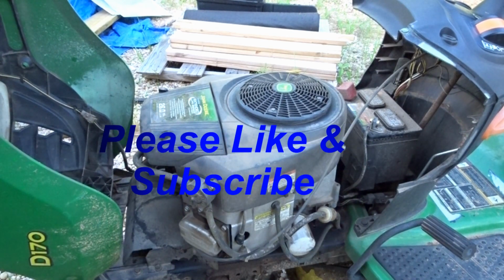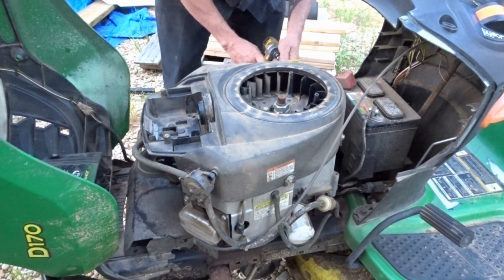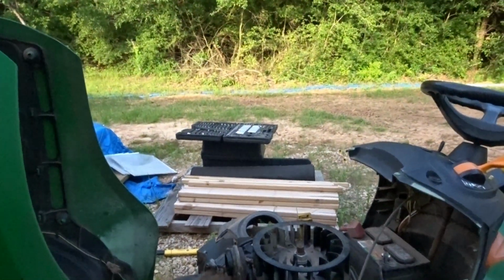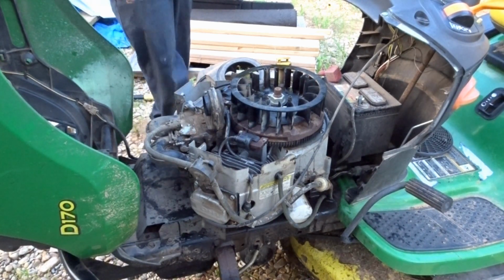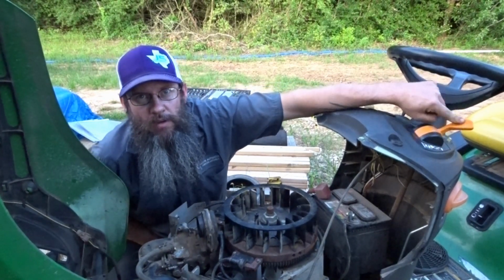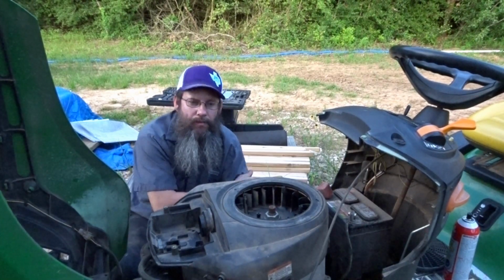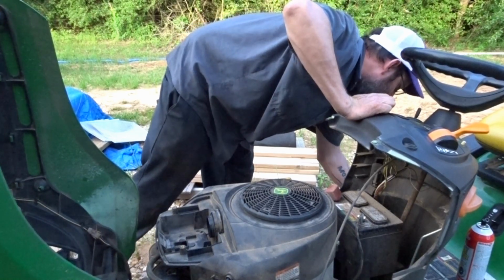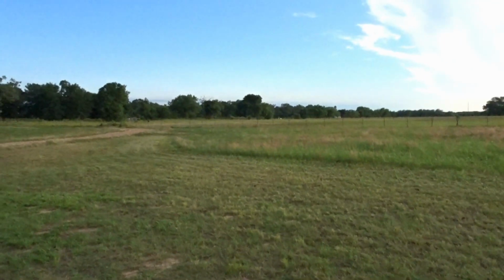John DEERE v twin DEAD cylinder